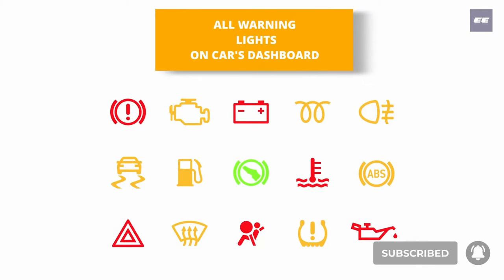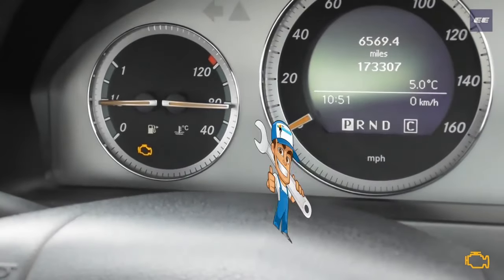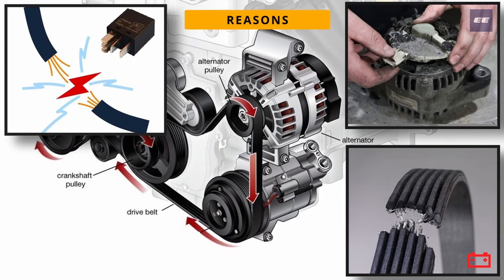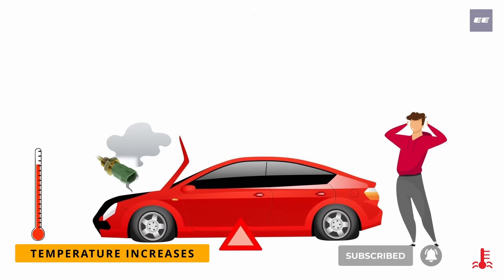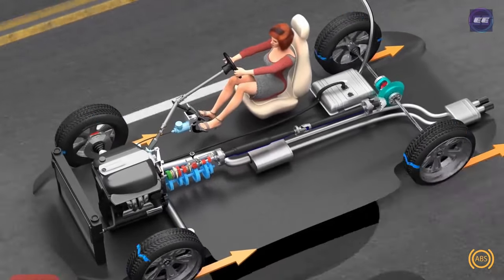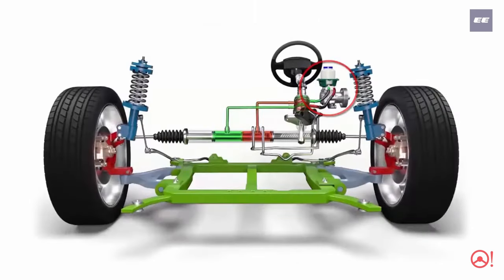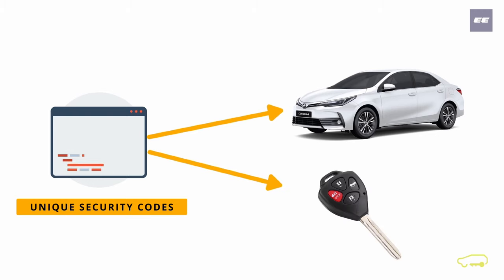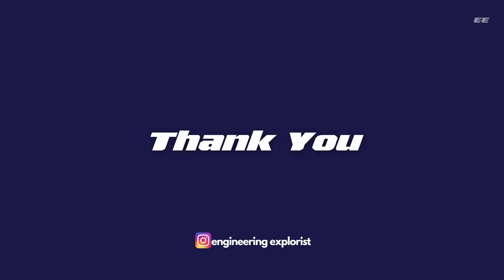Warning Lights in Car's Dashboard and Their Meanings | How to Reset Warning light? | Explained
Warning Lights in Your Car's Dashboard | Sensors Behind the System | Reset the Warning Lights
What are Yellow Lights and Red Warning lights?
What is the Symbol Glowing in Car's Instrument Cluster?
1. Engine Check Warning Light,
2. Temperature Warning Light,
3. Battery Warning Light,
4. Airbag Warning Light,
5. Antilock Braking System Warning Light,
6. Power Steering Warning Light,
7. Glow Plug Warning Light,
8. Immobilizer Warning Light,
9. Oil Pressure Warning Light,
10. Tire Pressure Warning Light(TPMS).

How does it work? Why does it Illuminate? Solving Yellow Light Blinking